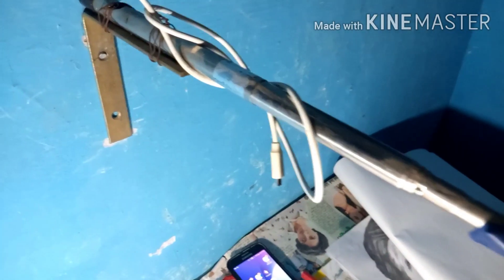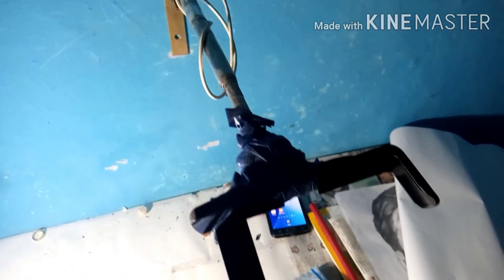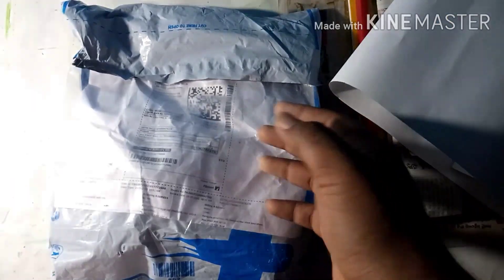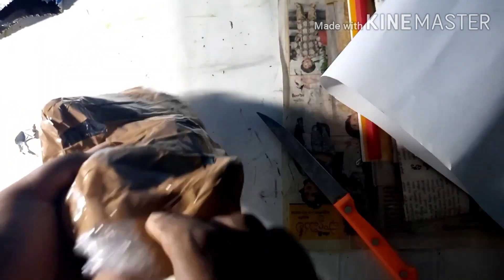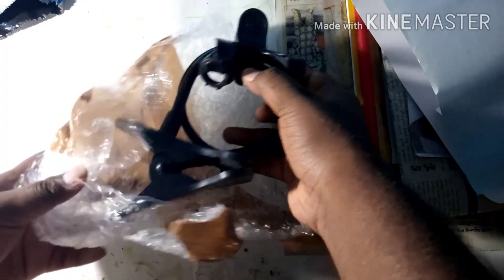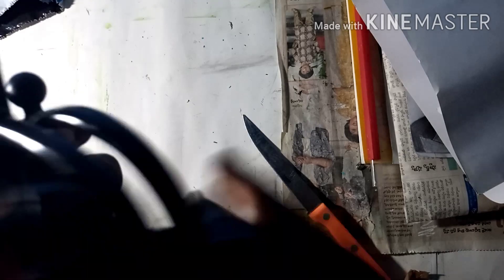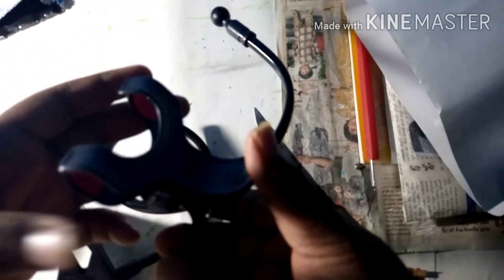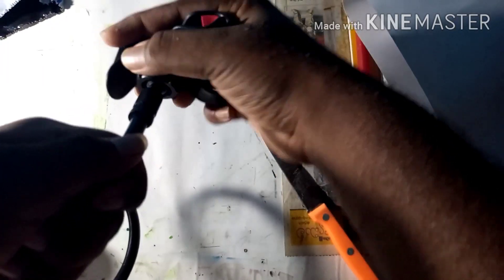Got new mobile holder for our studio.modern oviyan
This video is about our new mobile holder for our channel.
To buy mobile holder

TOHUBOHU Universal Snake Style Holder 360 Rotating Flexible Long Lazy Stand Bed Desktop Car Stand Mount for All Smart Phones Mobile Holder

1.bahubali drawing:

2.hrithik roshan drawing:

3.kgf drawing:

4.master vijay tutorial part 1.

5.master vijay tutorial part 2.